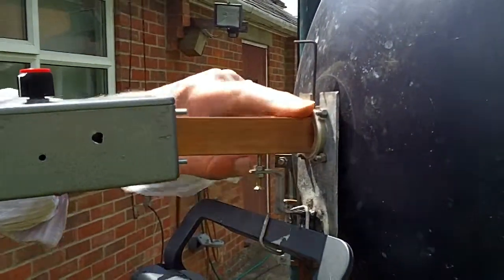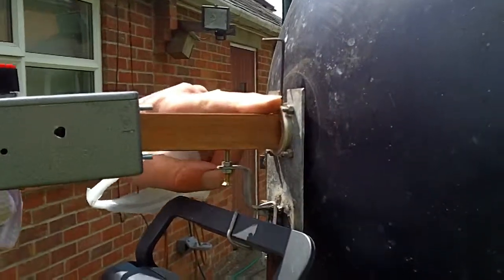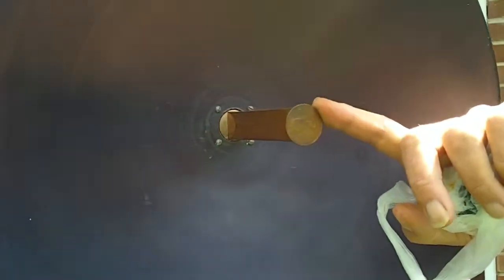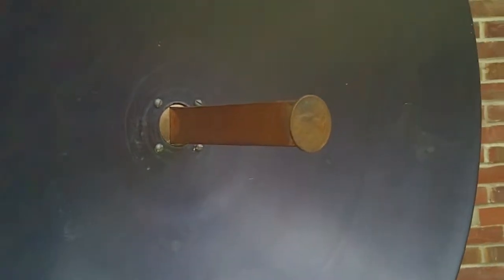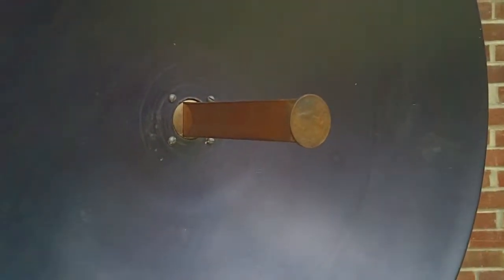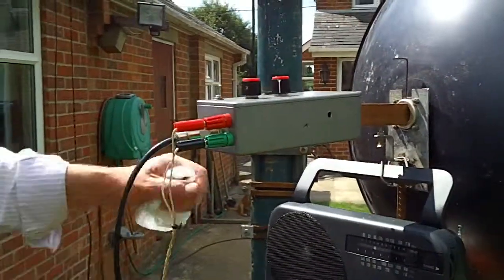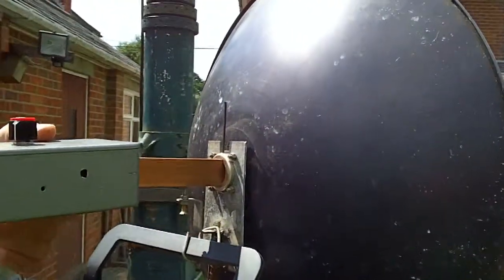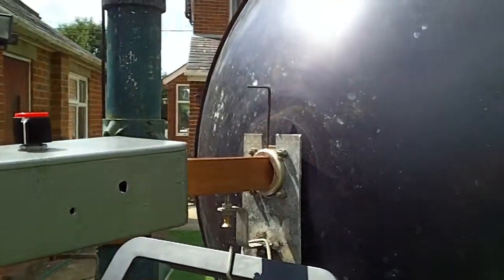10GHz tx 3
10 GHz tx video3